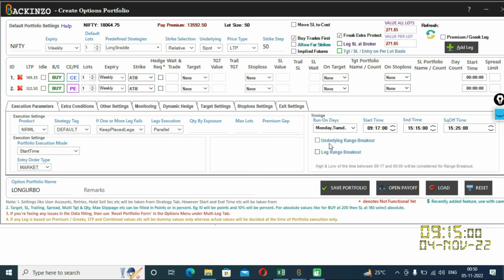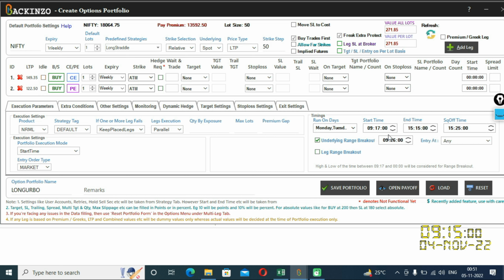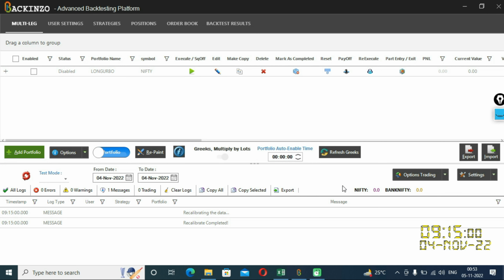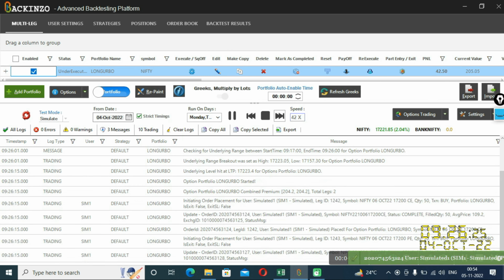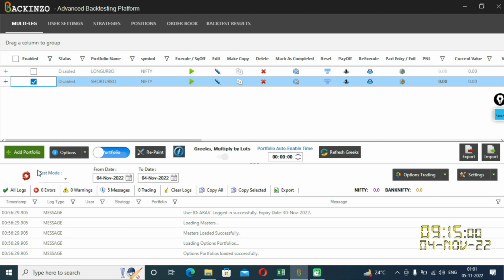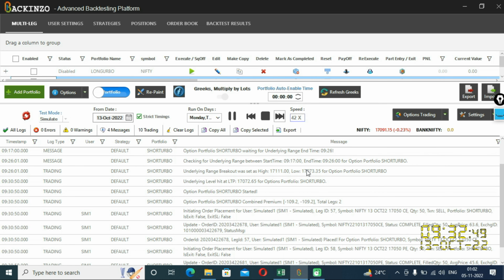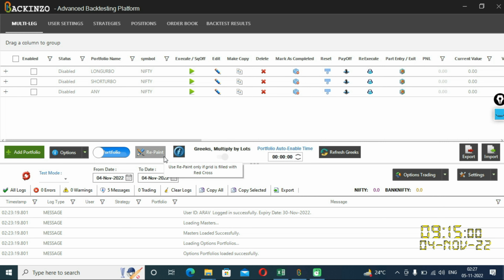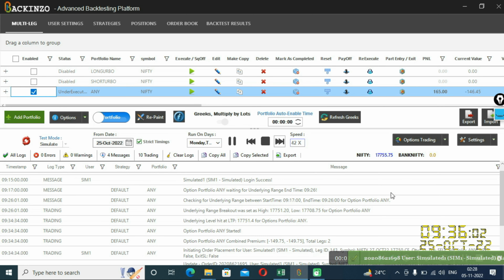Underlying Range Breakout|Directional feature| Backinzo New feature |Spot Future underlying Breakout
Backinzo provides you an opportunity to execute the portfolio when there is range breakout for underlying(spot or future)

to  set the range period  backinzo uses start time and underlying range end time  for purpose of range period and check for high and low of mentioned range

ENTRY AT - with this feature you can set at which level you wish to execute the portfolio on hitting range high, range low ,any